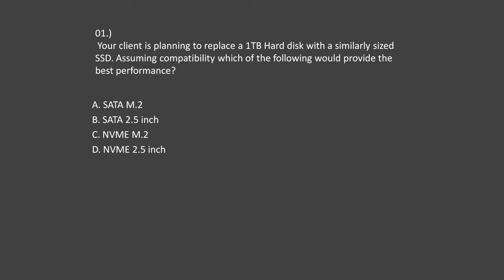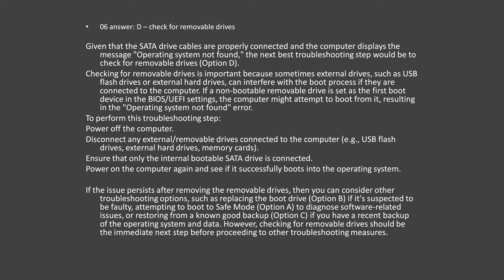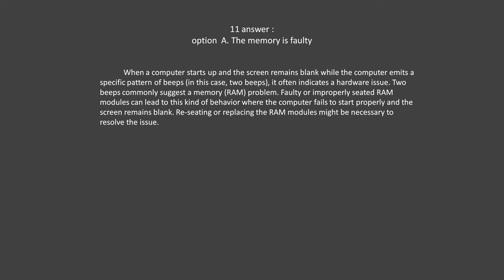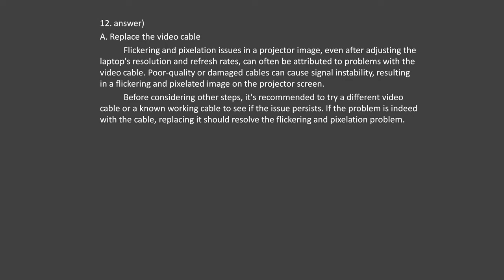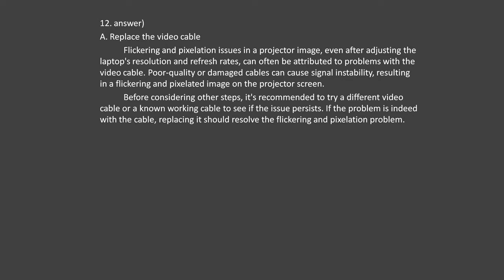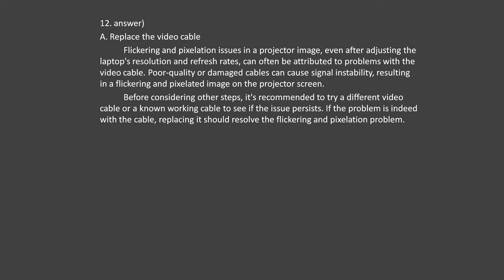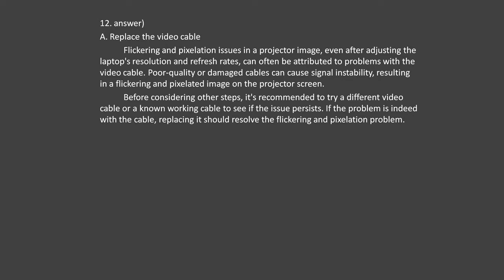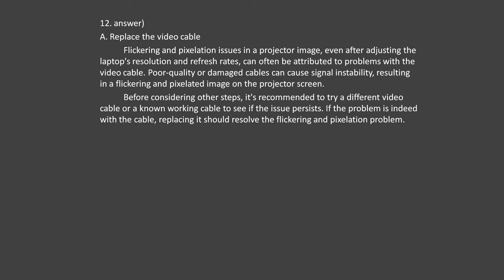Comptia A+ 52 Hardware related questions and answers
I hope it helps to prepare to Comptia A+